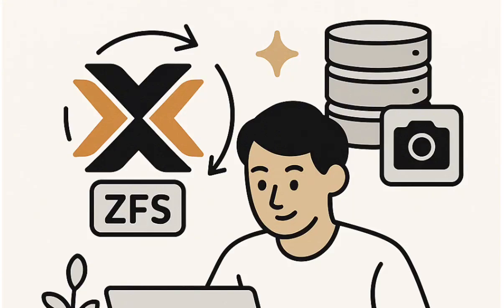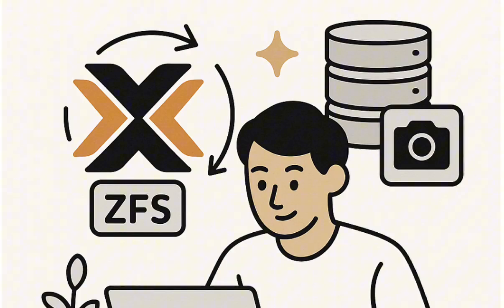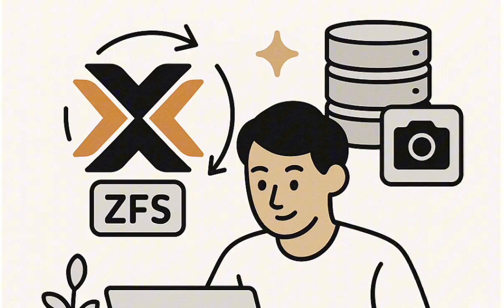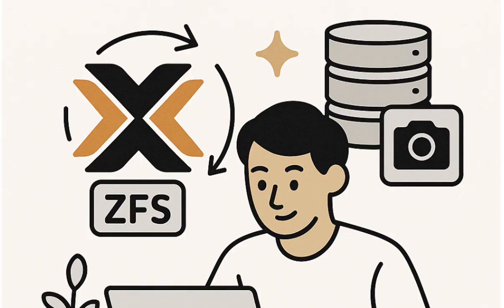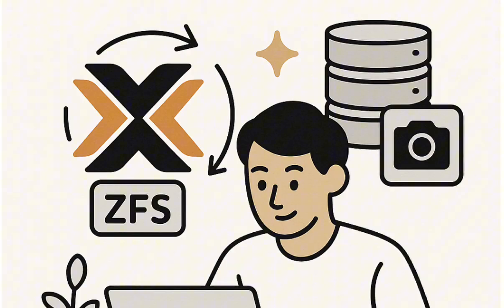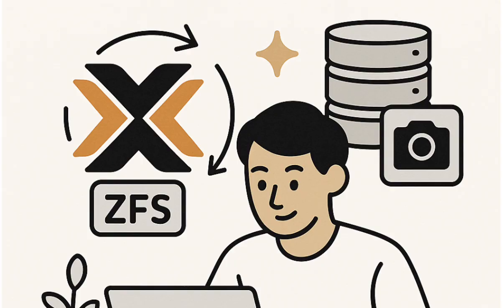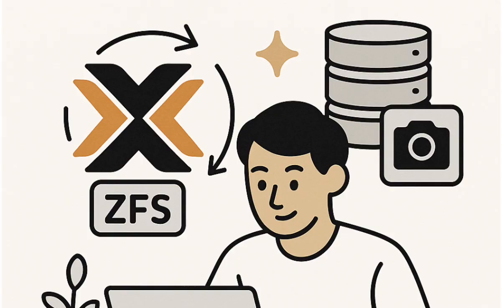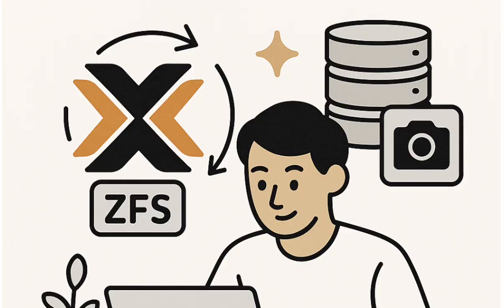Proxmox VE 9.0 Beta: ZFS RAID-Z Expansion & LVM Snapshots REVOLUTIONISE Storage!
Unleash the power of Proxmox VE 9.0 Beta! This release brings monumental storage enhancements. Finally, experience ZFS RAID-Z expansion, allowing you to add single drives to existing pools without downtime – a feature users have awaited for years. A massive win for SAN users: snapshots for thick-provisioned LVM shared storage enable crucial backups and rollbacks, letting you repurpose expensive hardware. Discover new SDN fabrics and GUI improvements, making Proxmox an even more compelling alternative for homelabbers and enterprises.